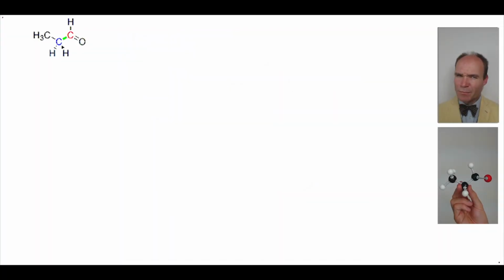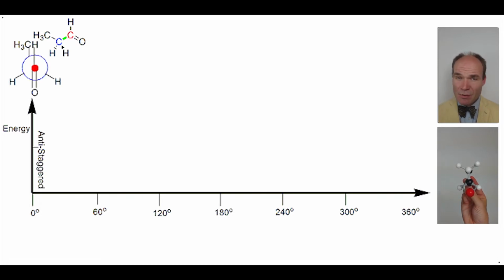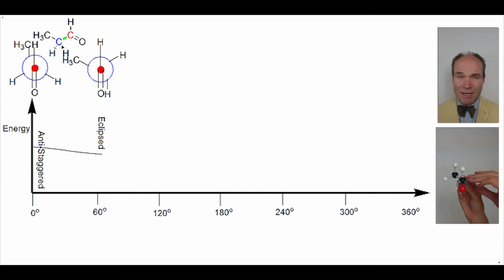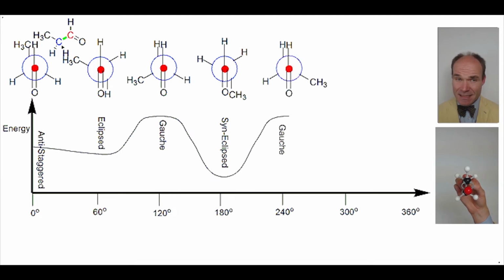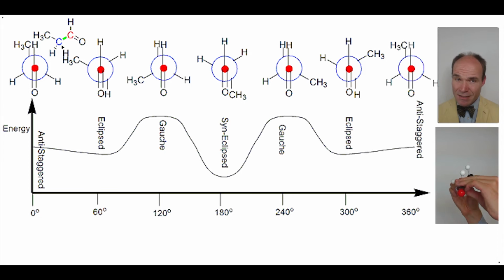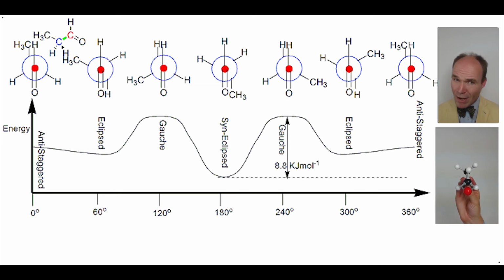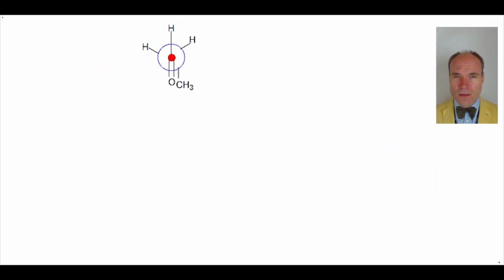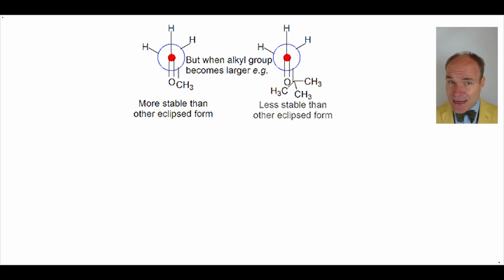Conformation: Energies of the Conformations of Propanal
Summary:
Propanal’s key conformations are reached with sixty degree rotations from each other and include the lowest energy syn-eclisped then the highest energy gauche conformation, a further rotation offered a eclipsed conformation of moderate energy then finally, of slightly higher energy, the anti-staggered conformation.